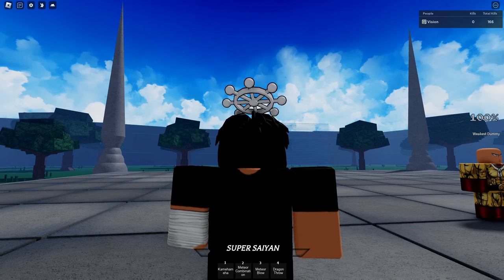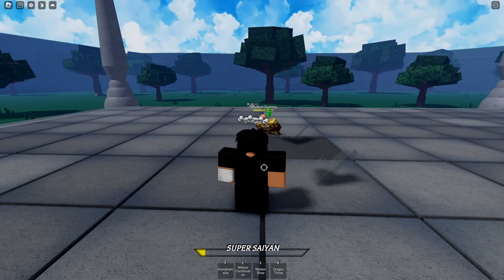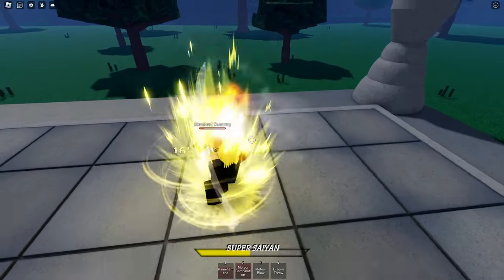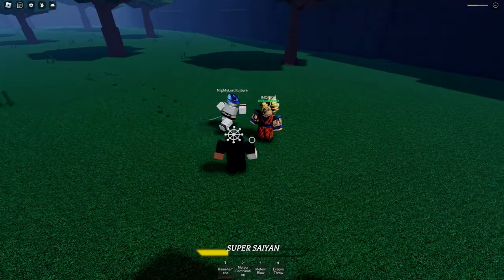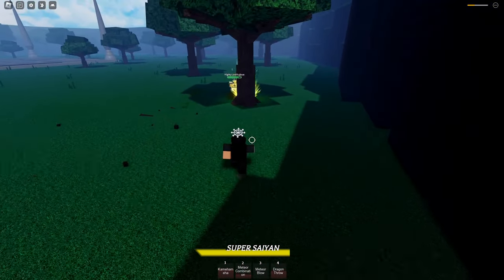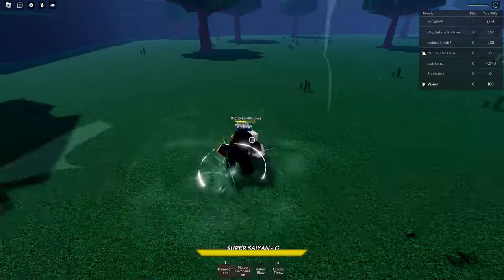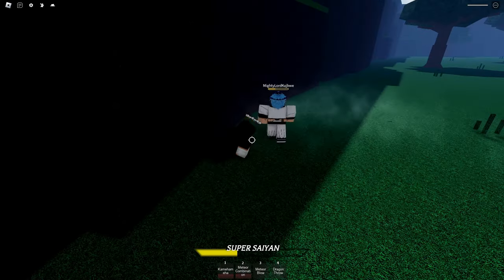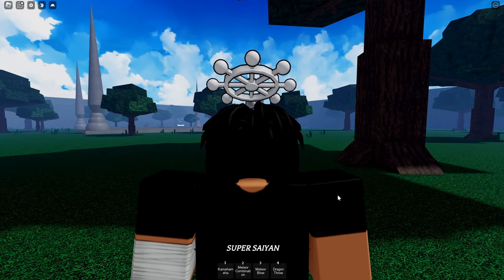New DBZ Battlegrounds GAME Has AMAZING COMBAT (Ki Battlegrounds)